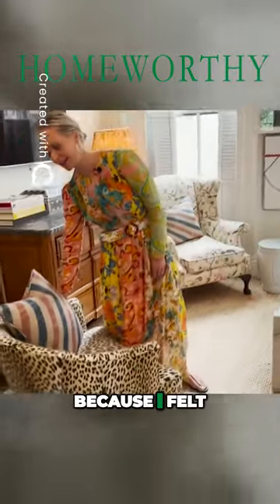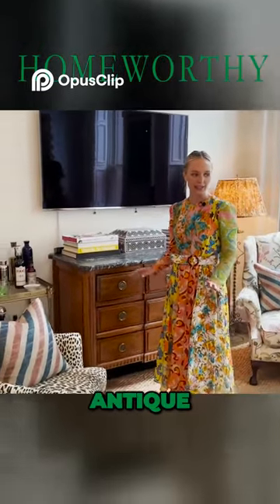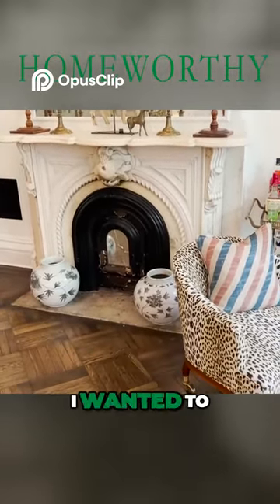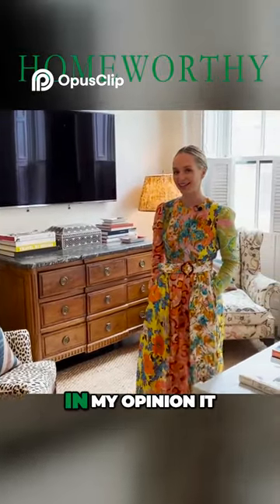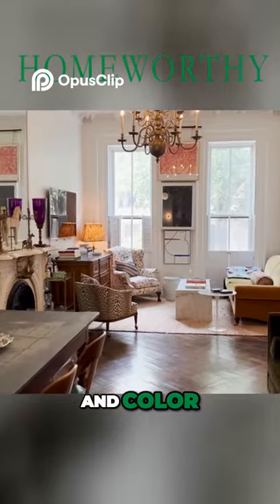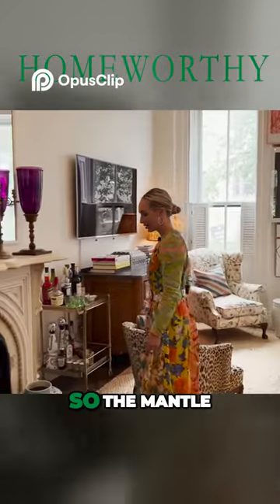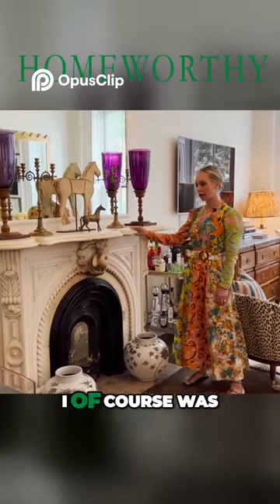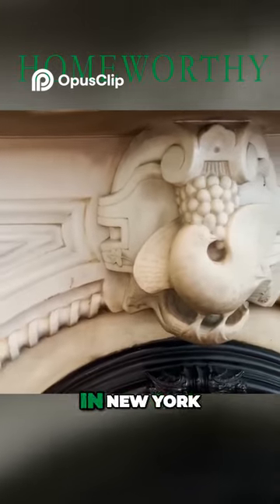Unleashing the Fun Adding a Pop of Cheetah Print to Break Tradition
Brooklyn New York Townhouse--Interior Design Tips